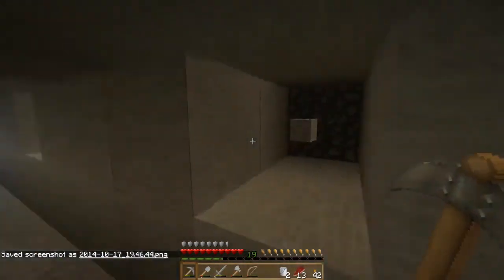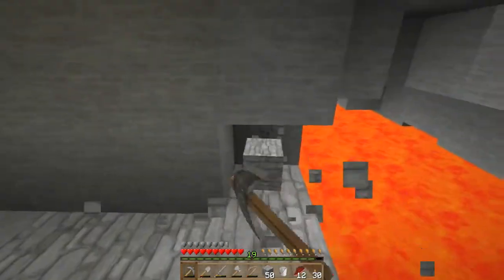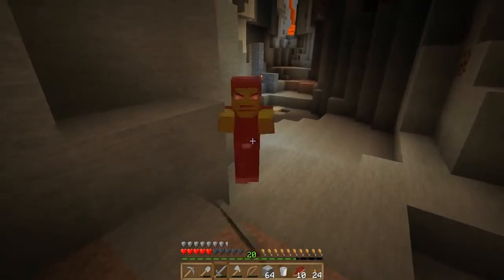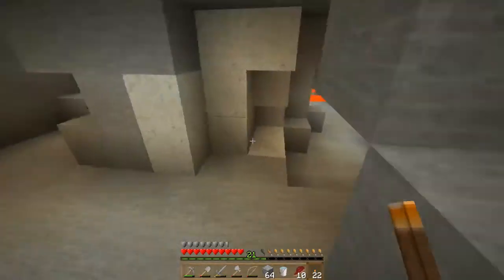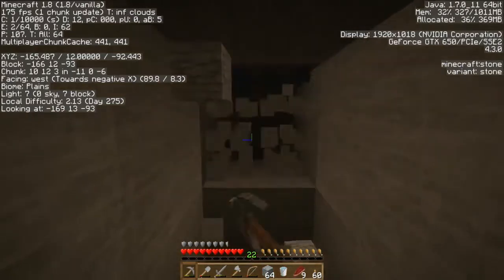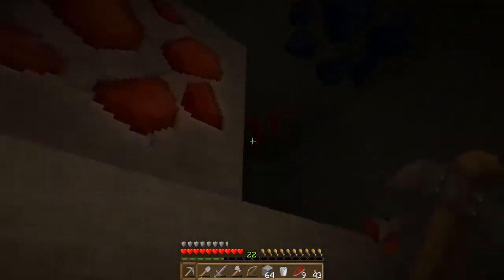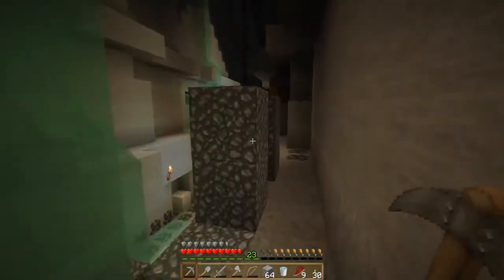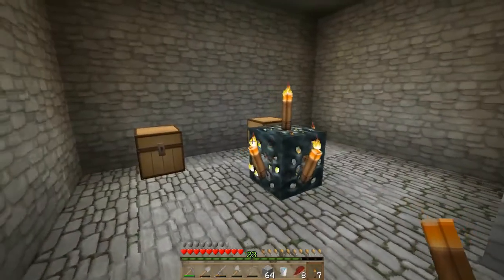Minecraft 1.8 The Polygon SMP "HALF A HEART!" Ep.4 w/LOGinHDi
Minecraft 1.8 The Polygon SMP
The Polygon is a Minecraft Survival Server with a buch of other YouTubers!